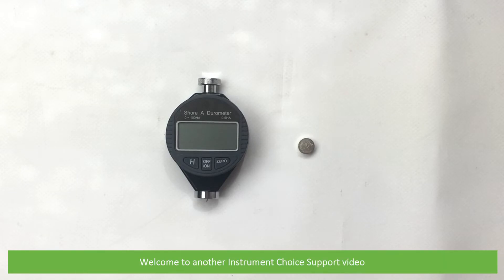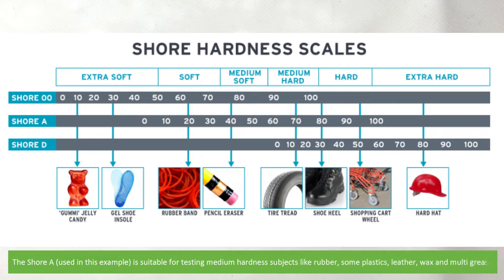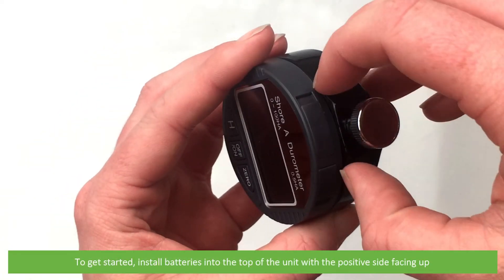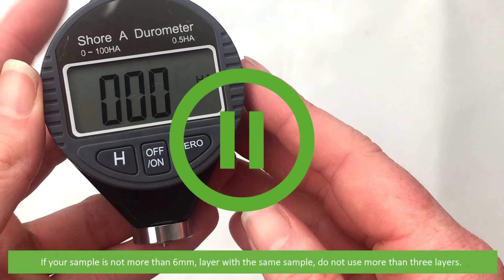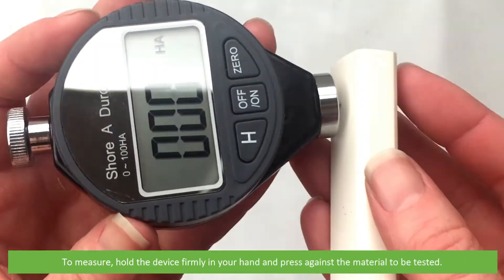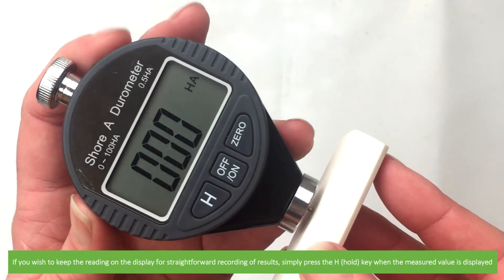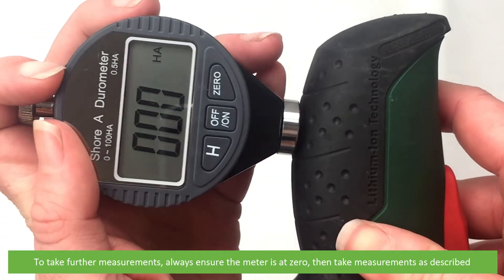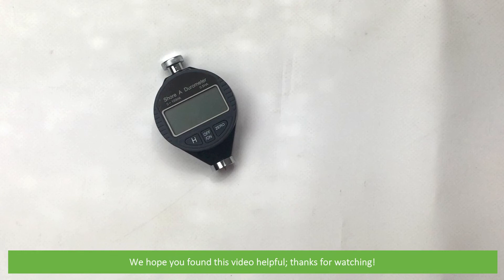How to Test the Hardness of Materials Using a Digital Durometer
In this video, an Instrument Choice Scientist demonstrates how to test the hardness of materials using a digital durometer.